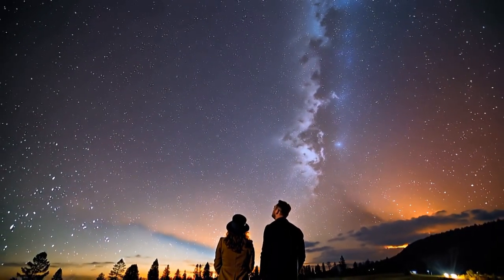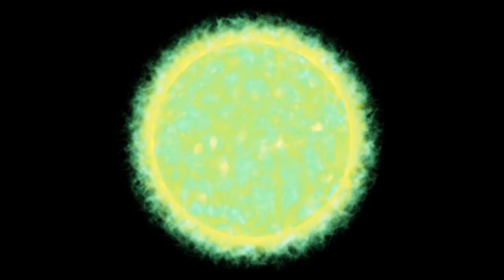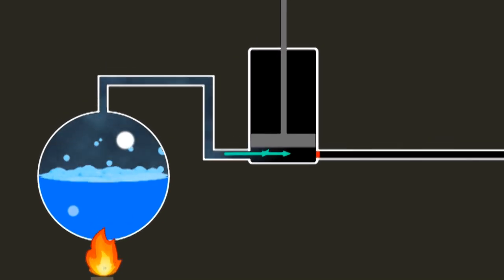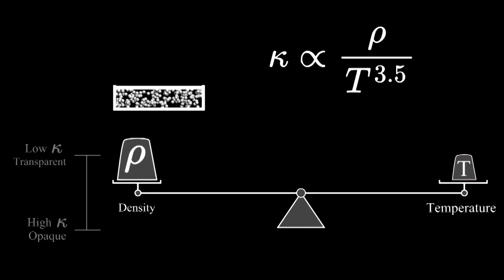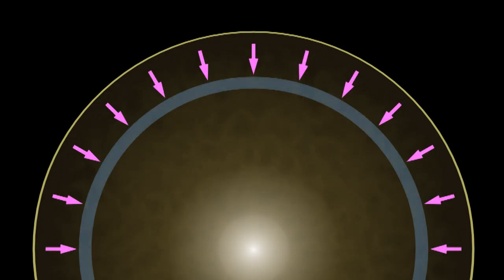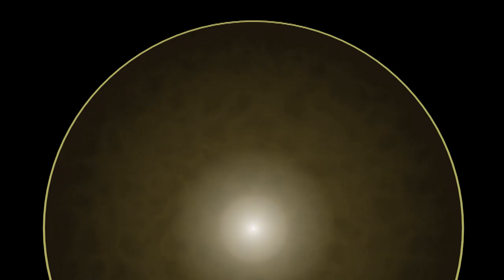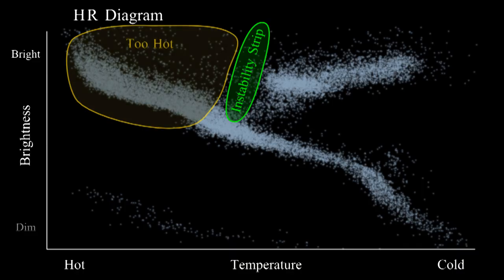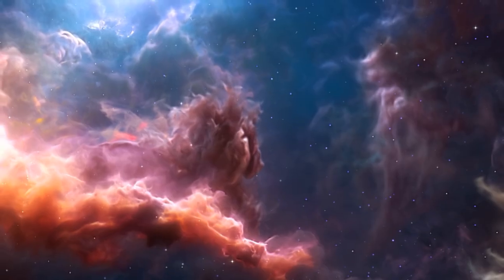Unstable Stars - Cepheid Variables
Cepheid Variables stars pulse. They grow bigger and smaller and they are the secret to measuring the size of the universe.